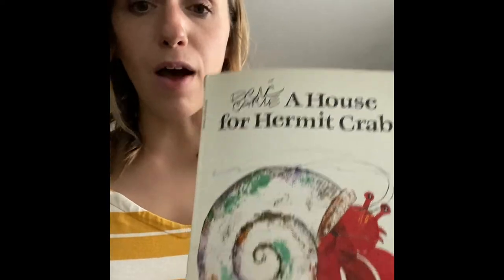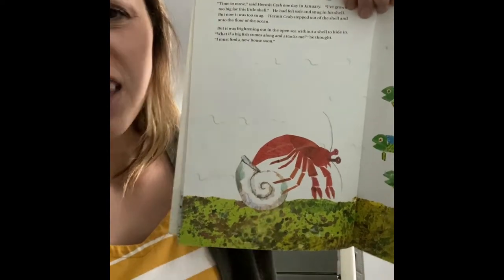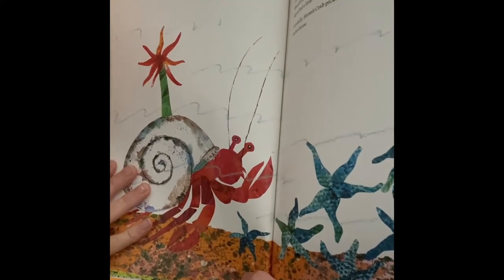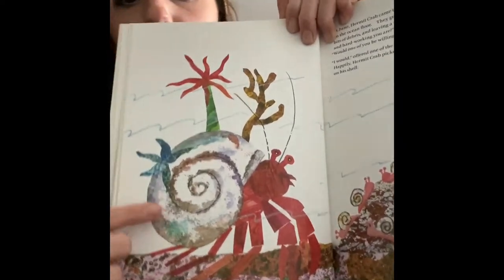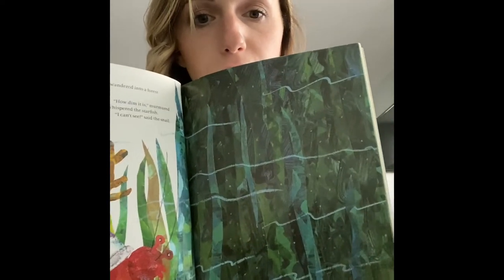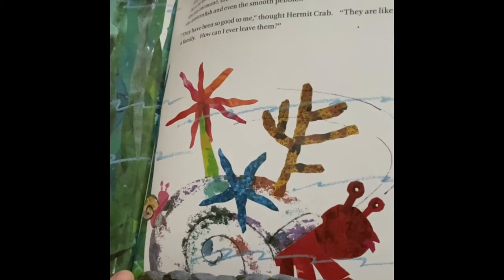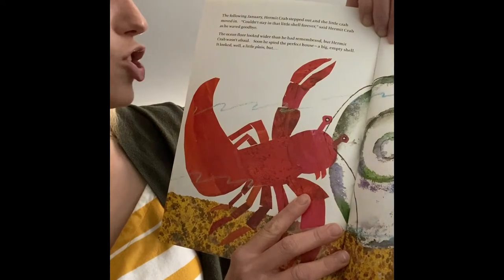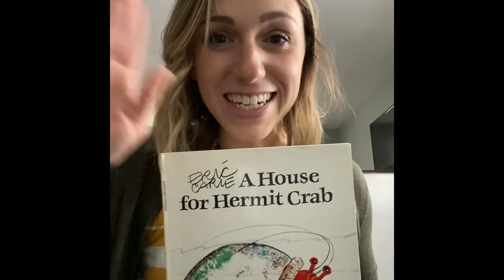A House for Hermit Crab